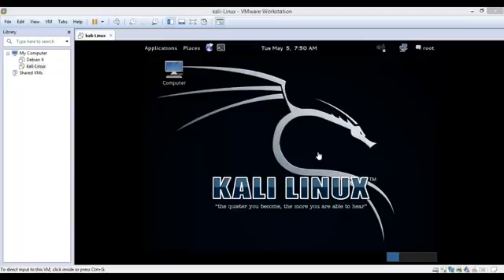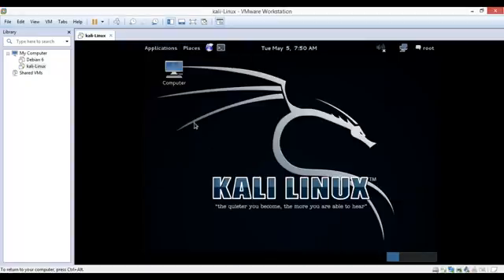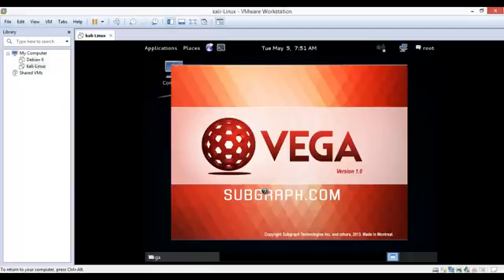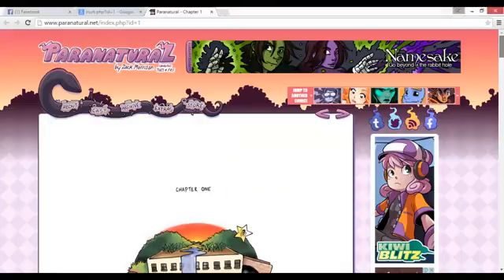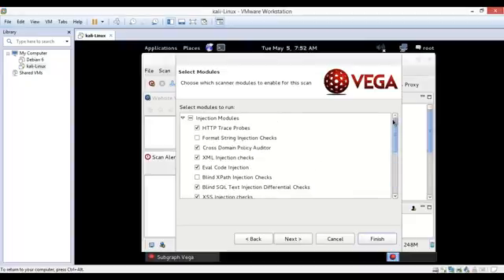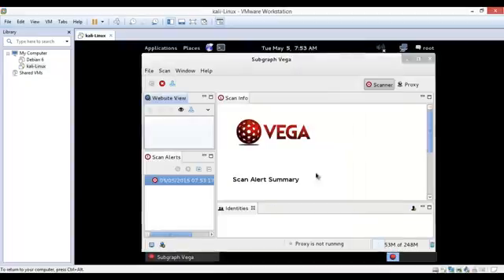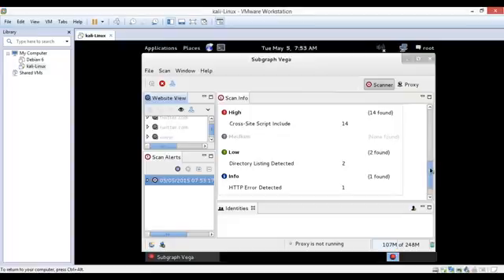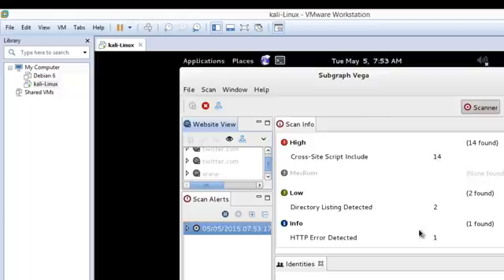vega xss free tutorial | Scanning Web Site With Vega Scanner in Kali Linux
Vega is a free and open source scanner and testing platform to test the security of web applications. Vega can help you find and validate SQL Injection, Cross-Site Scripting (XSS), inadvertently disclosed sensitive information, and other vulnerabilities. It is written in Java, GUI based, and runs on Linux, OS X, and Windows.
Scanning Web Site With Vega Scanner in Kali Linux
Subgraph Vega - Web Vulnerability Scanner
Vega is an open source platform to test the security of web applications. Vega can help you find and validate SQL Injections, Cross-Site Scripting (XSS), inadvertently disclosed sensitive information, and other vulnerabilities. It is written in Java, GUI based, and runs on Linux, OS X, and Windows.
W3AF Scanner Tutorial - From Scan to r00t!
This is a demo I made for highlighting the Web Application and Audit Framework, a.k.a. W3AF. It is an awesome open source python web scanner capable of mapping a target site, detecting vulnerabilities and even exploiting them in some cases. Enjoy the show!
Kali Linux Vega scanner
Vega est une plate-forme open source pour tester la sécurité des applications web. Vega peut vous aider à trouver et valider les injections SQL, Cross-Site Scripting (XSS), divulgués par inadvertance des informations sensibles, et d'autres vulnérabilités. Il est écrit en Java, l'interface graphique basée sur, et fonctionne sur Linux, OS X et Windows.
Vega comprend un scanner automatisé pour les tests rapides et un proxy filtrant pour l'inspection tactique. Vega peut être étendu en utilisant une API puissante dans la langue du web: Javascript